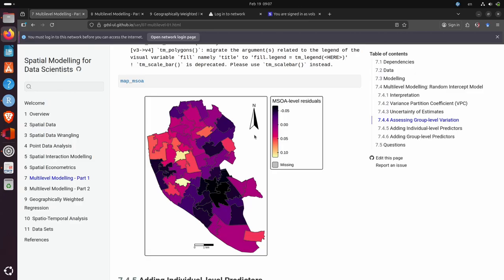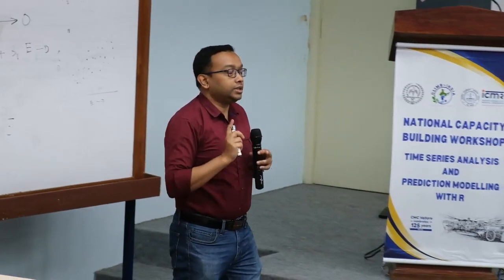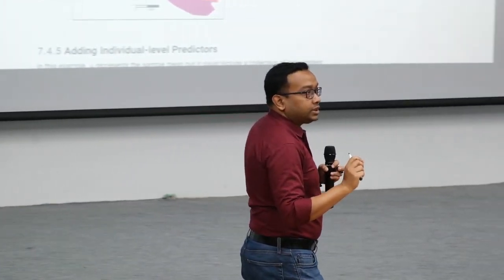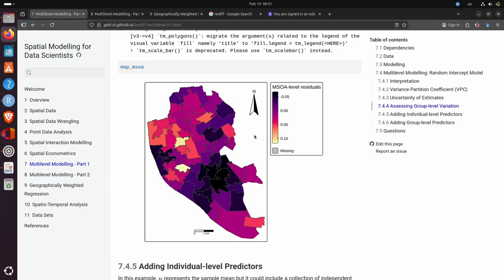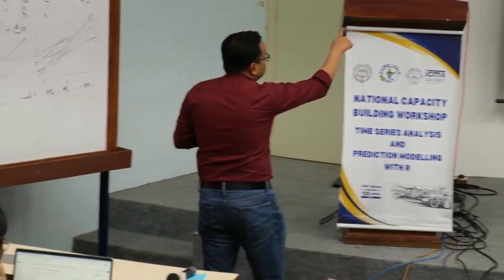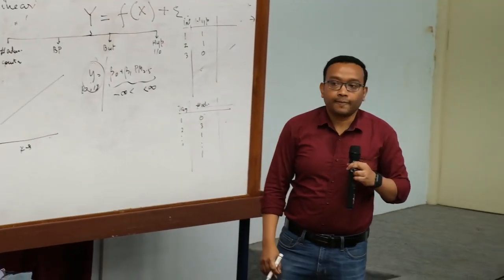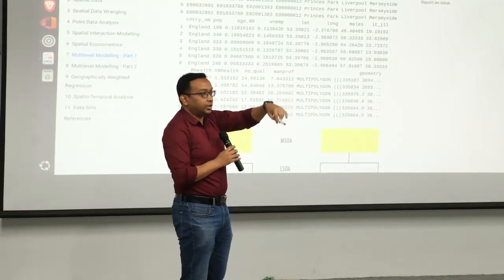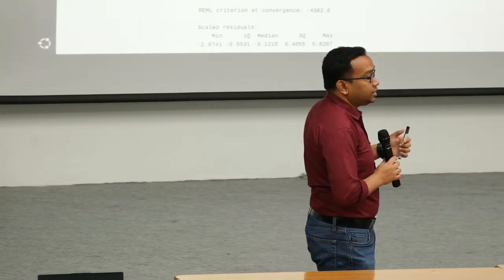TOPIC 6: Spatial Regression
Dr. Siddhartha Mandal’s session on Spatial Regression

📊 Session Highlight: Spatial Regression in Public Health Research
Dr. Siddhartha Mandal, Faculty at the Isaac Centre for Public Health, IISc Bengaluru, delivered an insightful talk on the applications of spatial regression models in exposure assessment and epidemiological studies.

📌 Key Themes Covered:
- 🌍 Fundamentals of spatial regression and its role in analyzing geographic data
- 🧠 Applications in environmental exposures and neurological health outcomes
- 🗺️ Integration with GIS and remote sensing for advanced modelling
- 📊 Case studies linking spatial regression to public health decision‑making
- 💡 How spatial approaches strengthen predictive accuracy and evidence‑based policy

This session emphasized how spatial regression serves as a powerful tool to understand complex relationships between environment, climate change, and health, equipping researchers with actionable insights for global health preparedness.